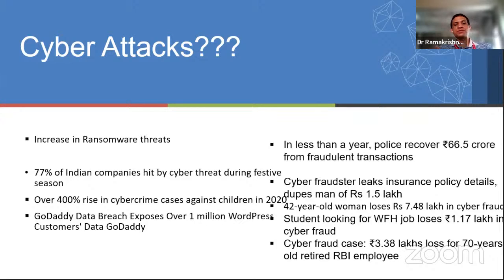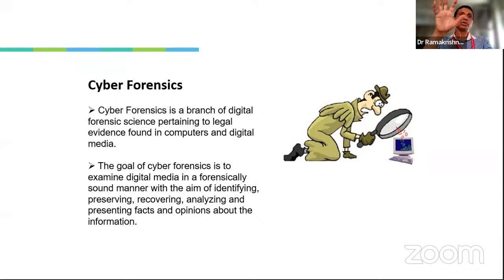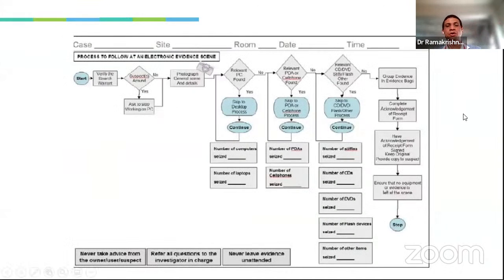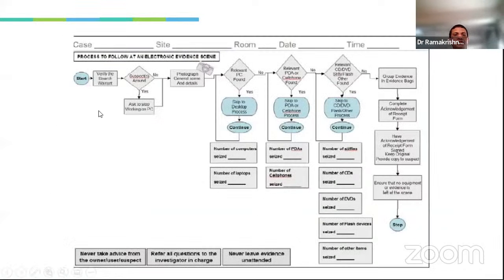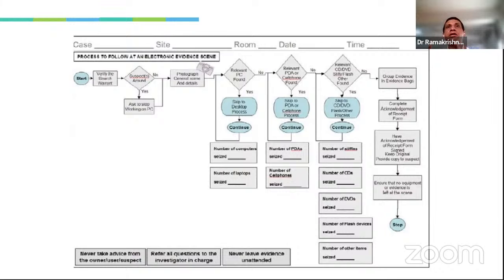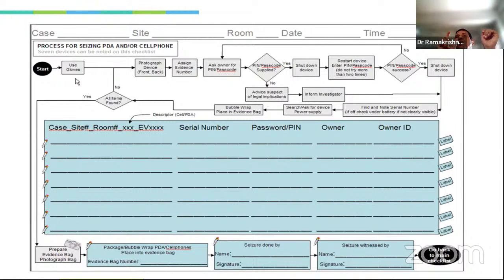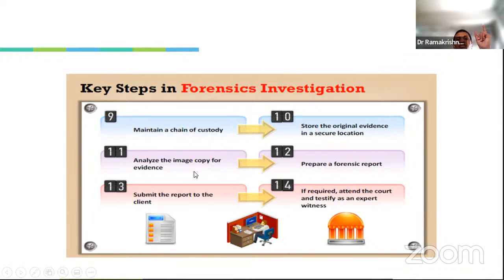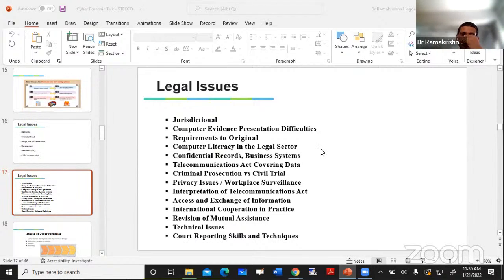VISITING LECTURE SERIES with Vidyavardhaka College of Engineering (India) day 5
*VISITING LECTURE SERIES*
Ikutilah Kuliah Tamu bersama Dosen dari *Vidyavardhaka College of Engineering* (India) Kerjasama dengan Universitas Sains dan Teknologi Komputer (*Universitas STEKOM*)

*Hari-1* : 🗓️ Senin, 17 Januari 2022 Pukul 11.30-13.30 WIB
*Narasumber : Prof. Pavan Kumar S P* (Assistant Professor Departement of Computer Science)
Topic: "Role of Machine Learning in Bio-informatics"

*Hari-2* : 🗓️ Selasa, 18 Januari 2022 Pukul 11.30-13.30 WIB
*Narasumber : Prof. Dr. K Paramesha* (Professor Computer Science & Engineering)
Topic: "Text Processing Frameworks"

*Hari-3* : 🗓️ Rabu, 19 Januari 2022 Pukul 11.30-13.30 WIB
*Narasumber : Prof. Nithin Kumar* (Assistant Professor Department of Computer Science)
Topic: "Computational Entomology"

*Hari-4*: 🗓️ Kamis, 20 Januari 2022 Pukul 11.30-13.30 WIB
*Narasumber : Dr. Pooja M R * (Professor Department of Computer Science and Engineering)
Topic: "Biometrics"

*Hari-5* : 🗓️ Jumat, 21 Januari 2022 Pukul 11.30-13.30 WIB
*Narasumber : Dr. Ramakrishna Hegde* (Associate Professor Department Computer Science and Engineering)
Topic: "Cyber Forensic Process Flow and Its Legal Issues"

*Hari-6*: 🗓️ Sabtu, 22 Januari 2022 Pukul 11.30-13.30 WIB
*Narasumber : Prof. Divya C D * (Assistant Professor Dept of Computer Science and Engineering)
Topic: "Machine Learning and It's Applications"

📜Gratis : Ilmu dan e-sertifikat, akan dikirimkan melalui email pada H+5

Terimakasih